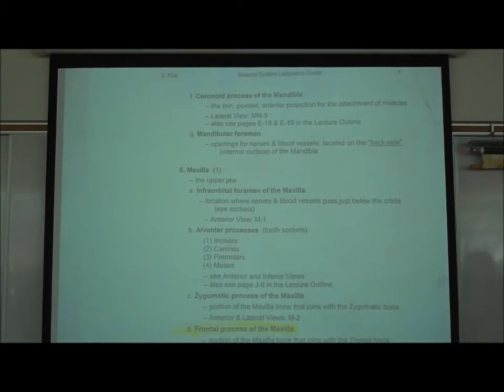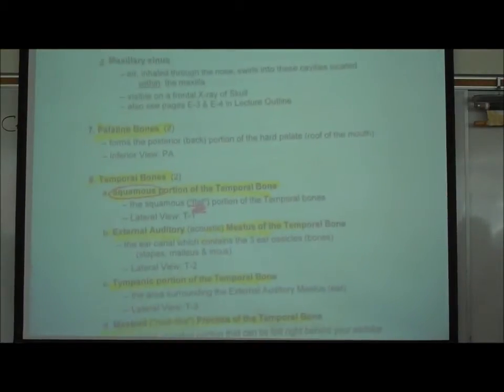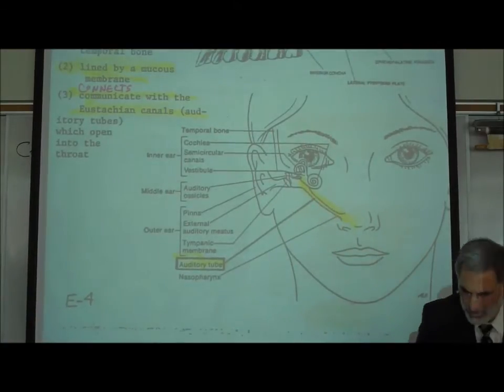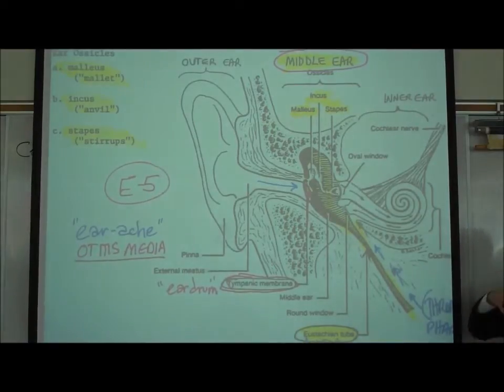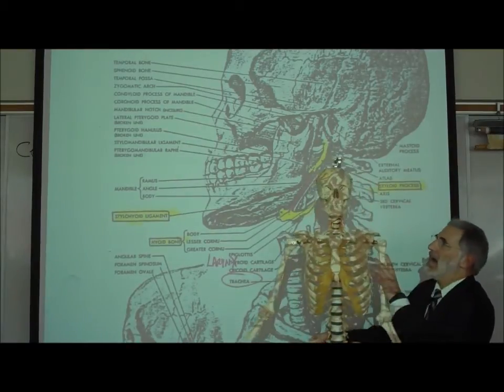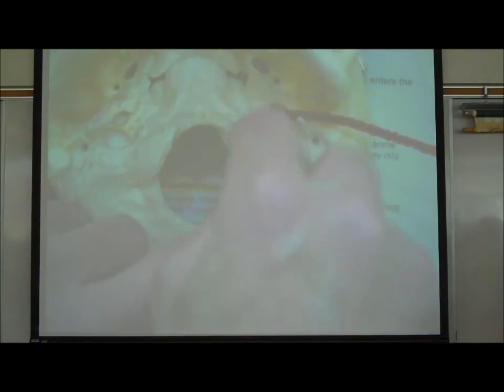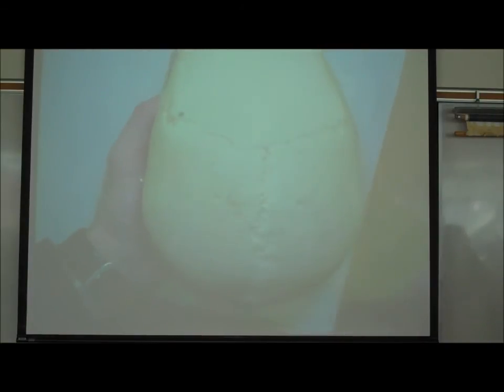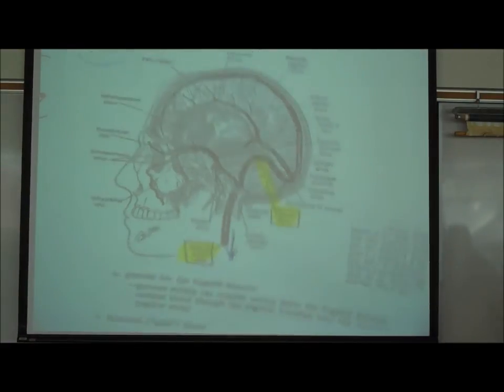THE HUMAN SKULL; PART 2 by Professor Fink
Professor Fink describes the location and function of structures associated with the Maxilla, Palatine Bone, Temporal Bones, Parietal Bones and the Occipital Bone. Also included are the Paranasal Sinus Cavities & the Use of X-Rays to see them, the principal sutures, fontanelles of the Fetal Skull, the Temporo-Mandibular Joint (TMJ), Carotid Canal & Jugular Foramen.

"Review of Skeletal System" hand-out can be down-loaded as a PDF at my web on the ANATOMY page; under "THE SKELETAL SYSTEM"

Lecture Outlines by Professor Fink can be purchased from the WLAC Bookstore